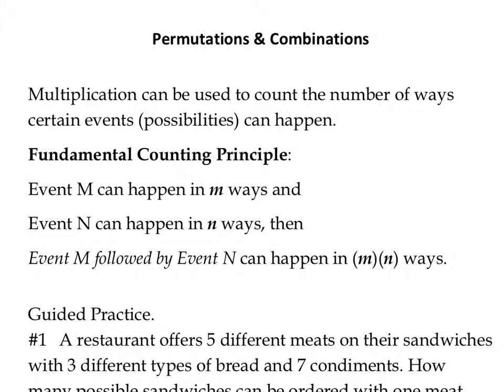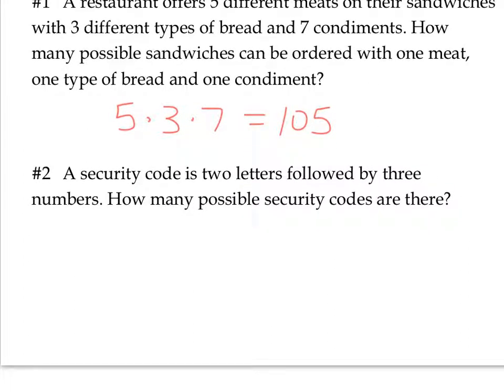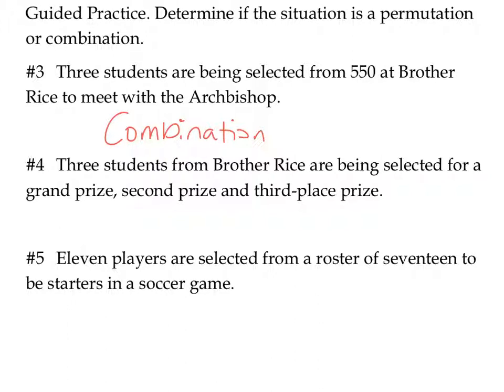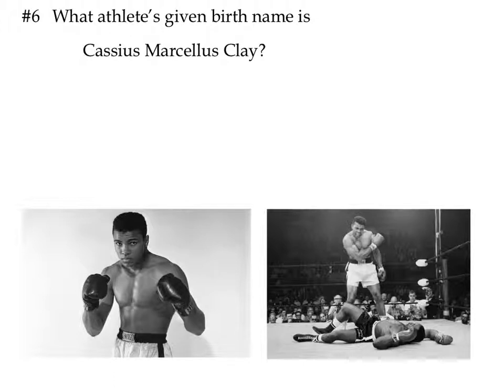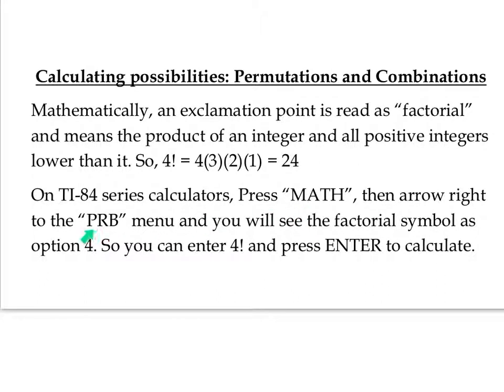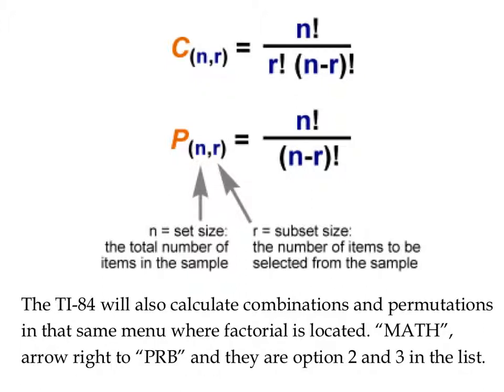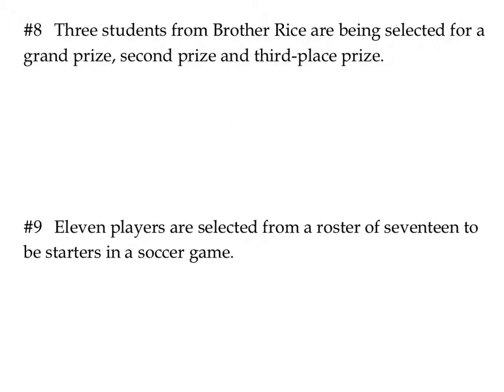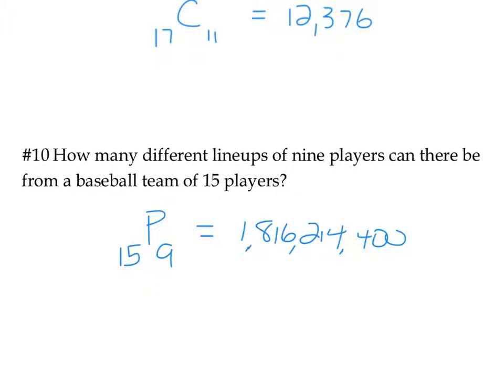11.1 Permutations and Combinations video lesson